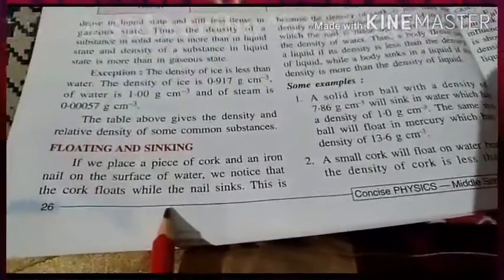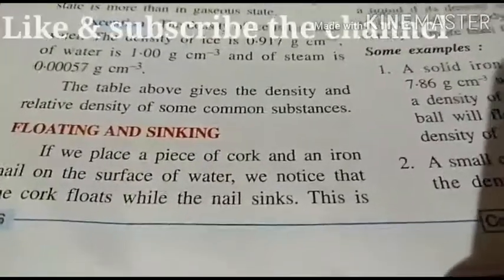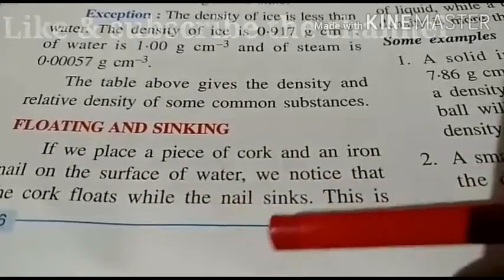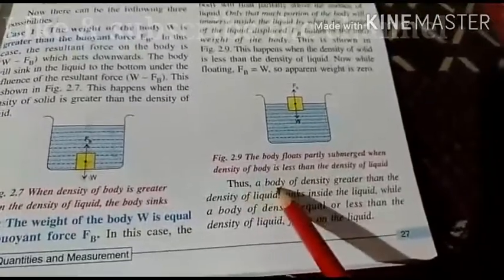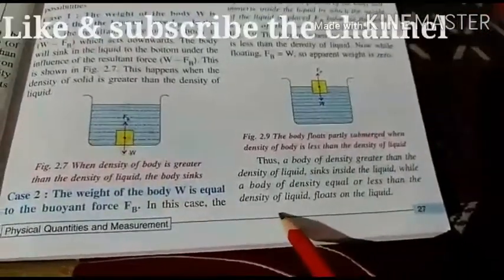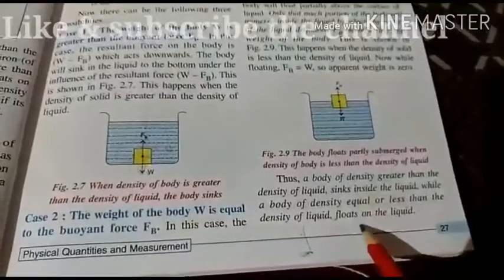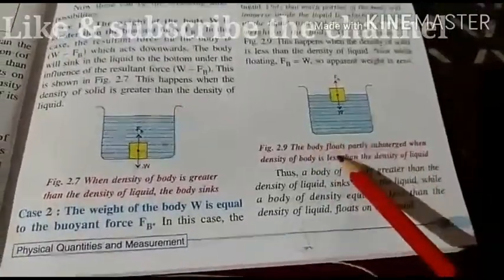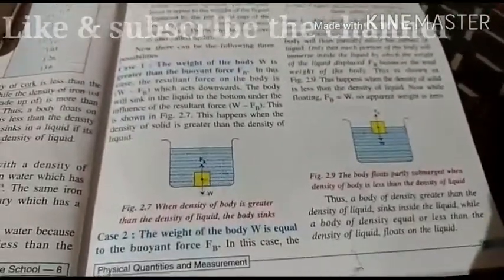Ch-2 PHYSICAL QUANTITIES AND MEASUREMENTS (PART-4) for class 8th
Brief description of the topics
By :- RJ Arti Mishra
If any student has any doubt then ask in the comment section
Thanks for your collaboration